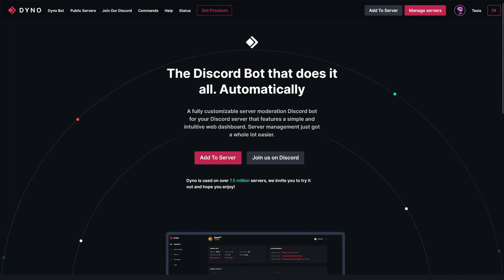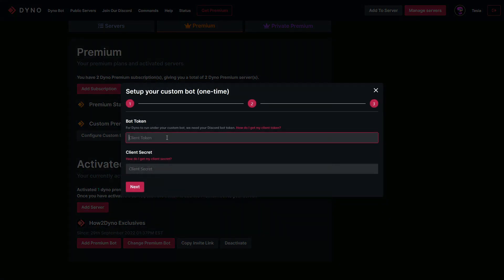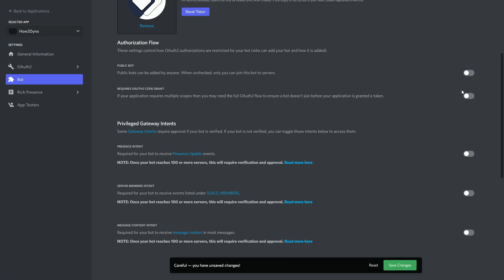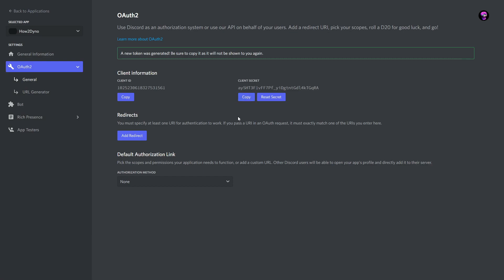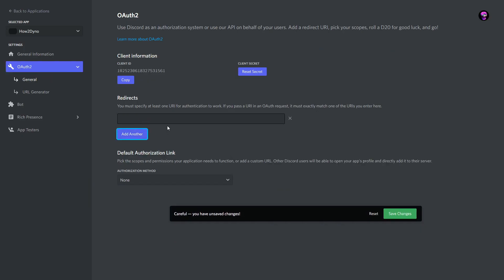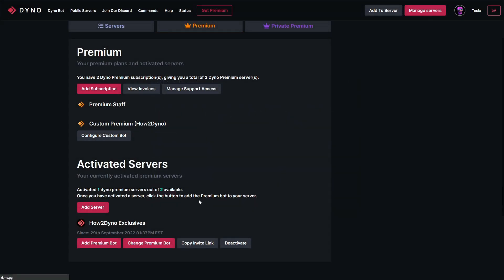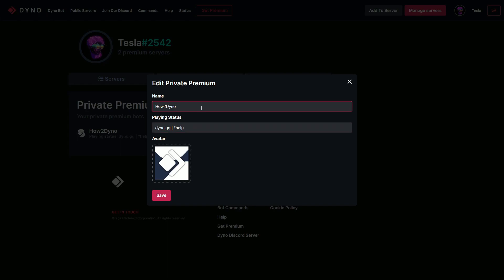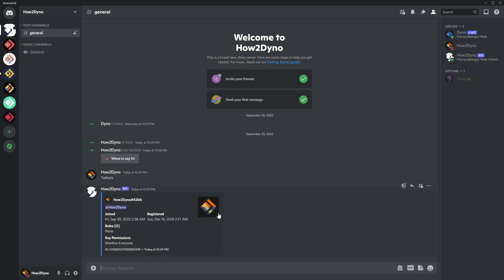Dyno Bot Tutorials - Custom Dyno Bot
Welcome to another How2Dyno Tutorial! Today in this "How to" guide, I will show you how to customize your very own Dyno bot!